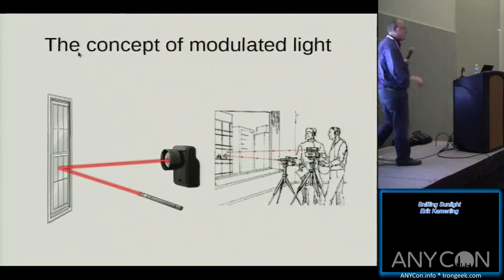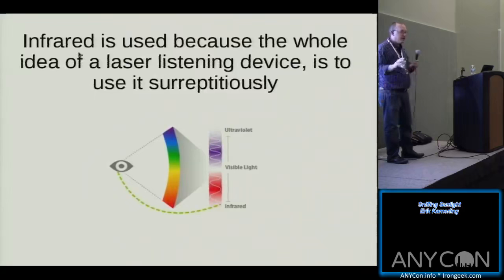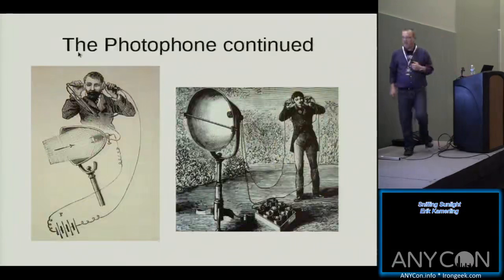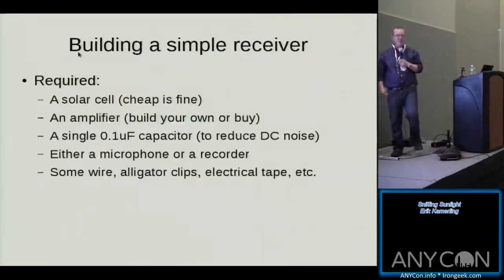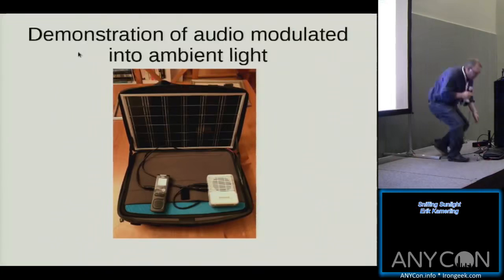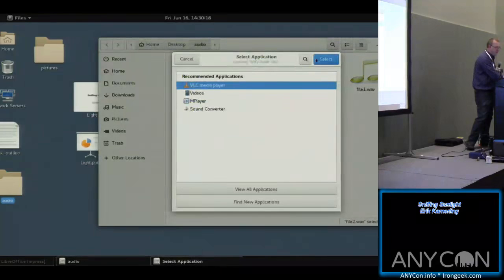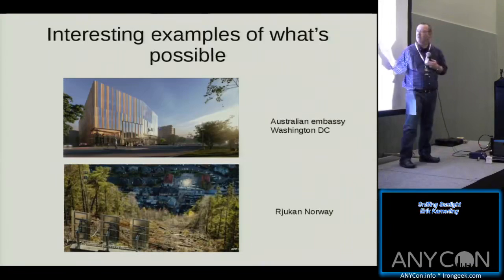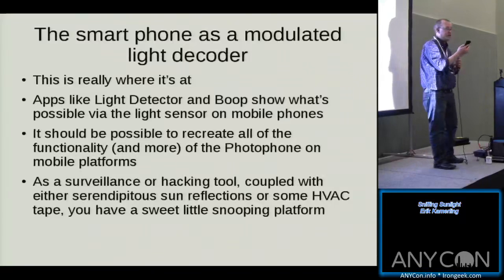Sniffing Sunlight Erik Kamerling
ANYCon 2017